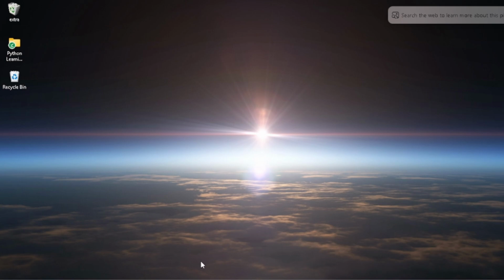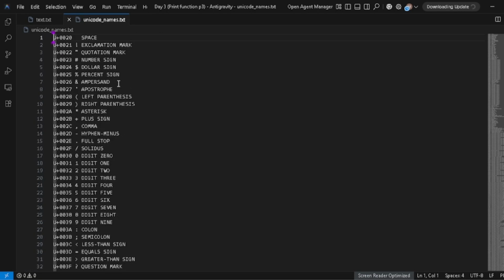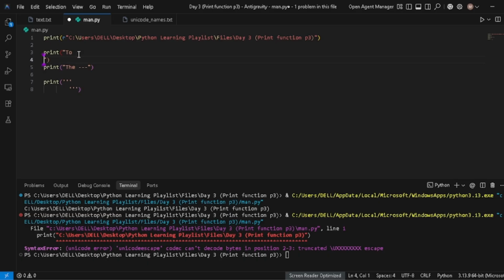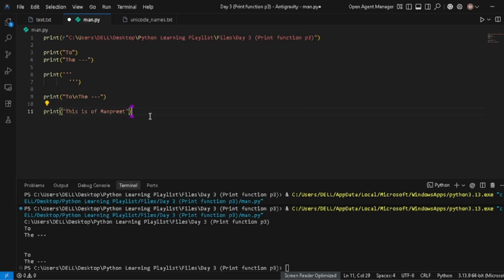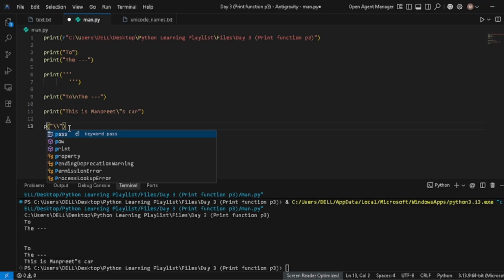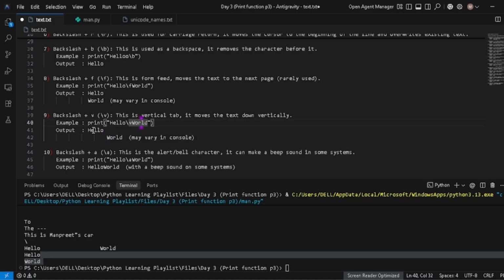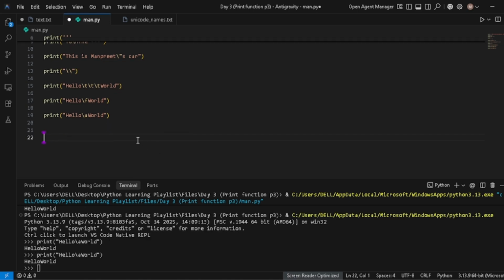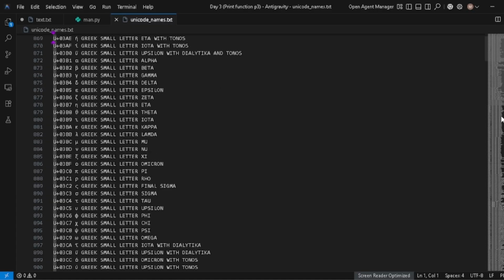Python Day 3: Escape Sequence Characters Explained 😱🔥 | Print Function Part-3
🐍 PYTHON LEARNING SERIES — DAY 3

Hey everyone 👋😊
Welcome to **Day 3** of our Python Learning Series!

In this video, I have explained **Escape Sequence Characters** in Python using the `print()` function.
These characters help us control how text is shown on the screen.

📌 WHAT YOU WILL LEARN
✔ What are escape sequence characters
✔ Why we use them in Python
✔ Meaning of \n, \t, \\, \", \'
✔ How they work inside strings
✔ Clear examples with output

🎯 WHY THIS VIDEO IS IMPORTANT
Escape sequences are used everywhere in real programs.
Understanding them early will make your output clean and professional.

Study with patience. Learn with clarity.